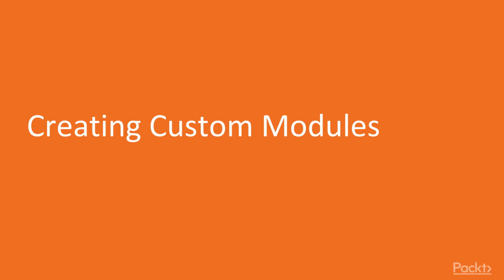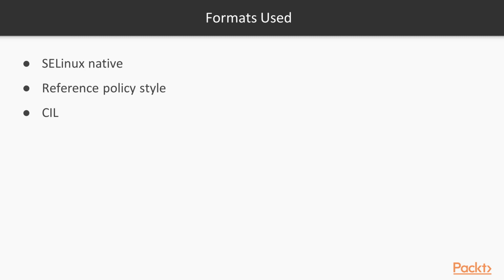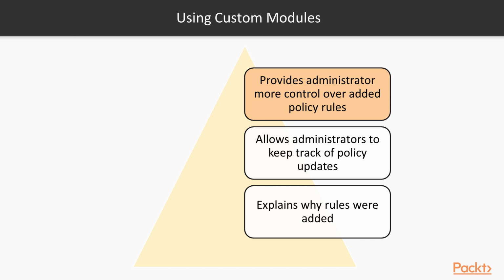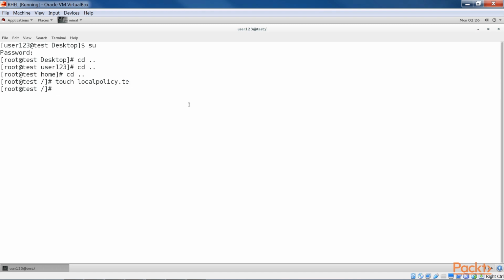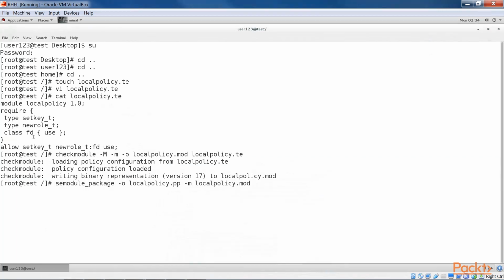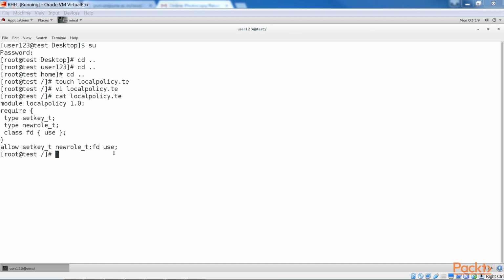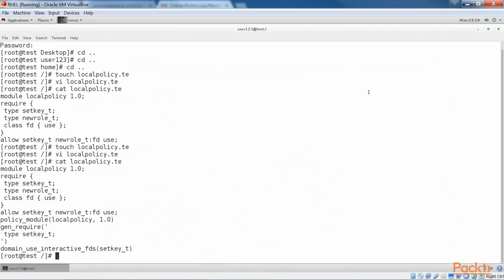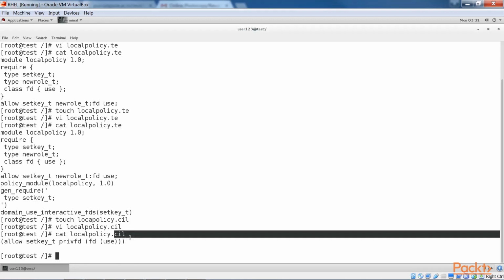Advanced SELinux System Administration Creating Custom Modules